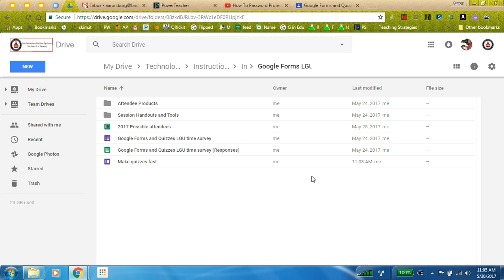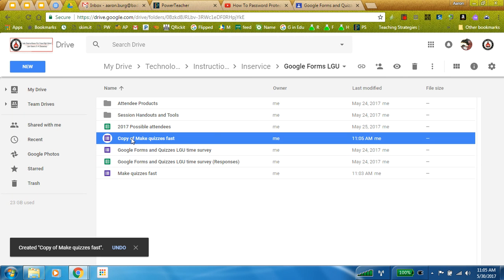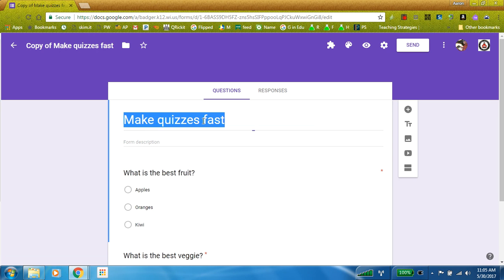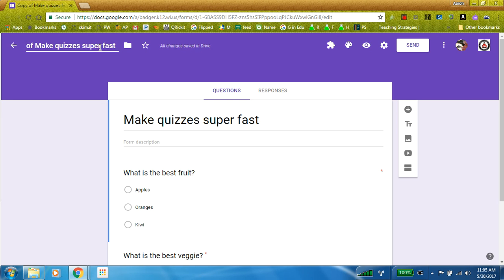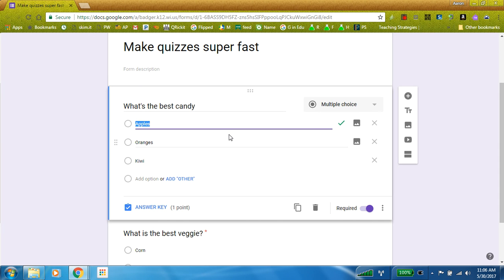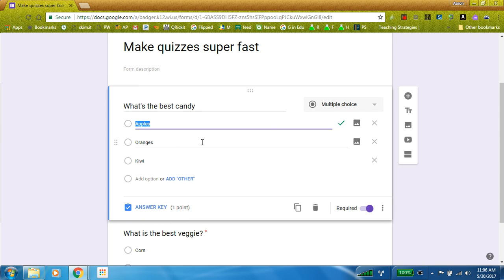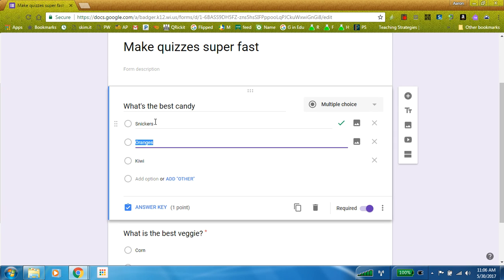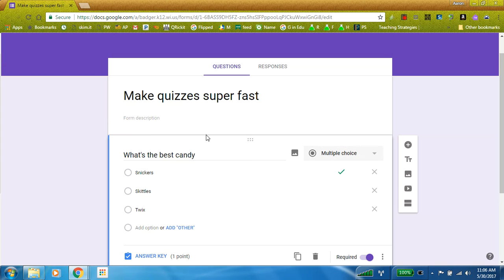BHS Technology Making Google Forms Quizzes Fast--Copy a quiz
This is a quick tutorial for expediting the process while making quizzes for your classroom. Make a copy of a previously created quiz, change the name, and change the questions to produce your classroom quizzes faster.